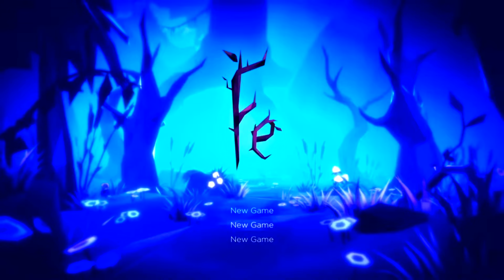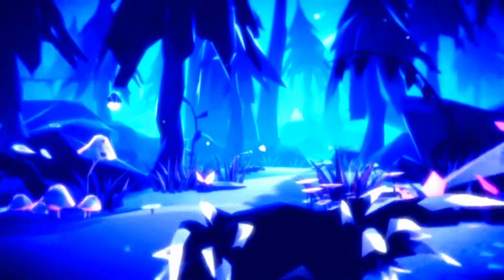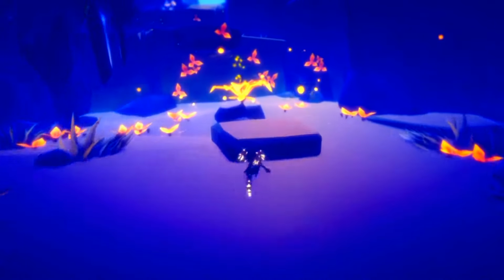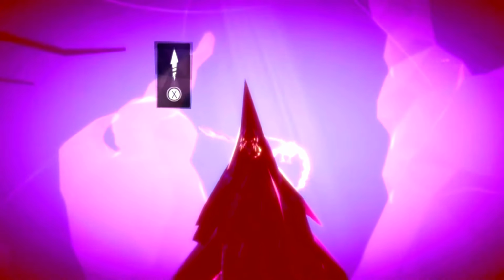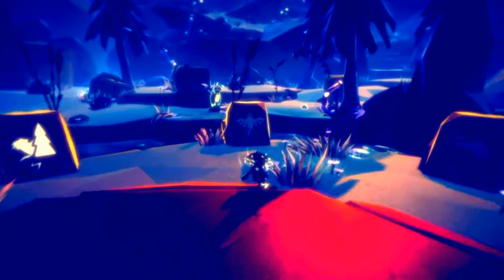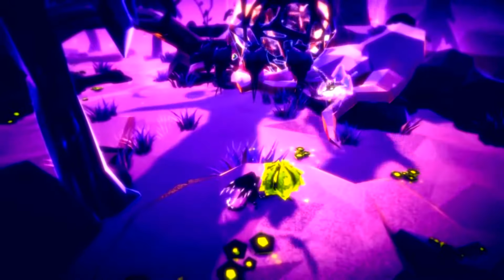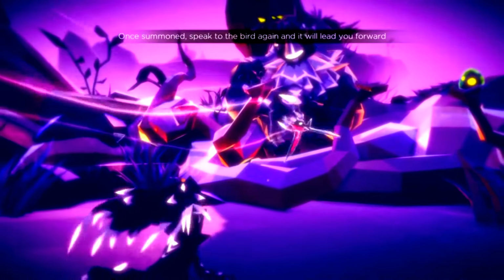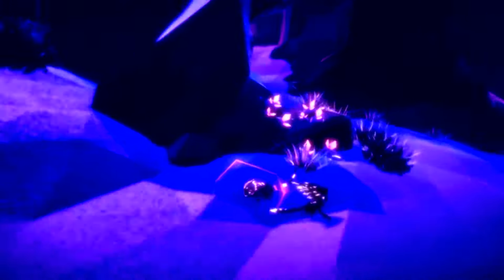FE+GAMEPLAY+Dont run away from me when I sing to you - saintcastle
fe+gameplay+dont run away from me when i sing to you - saintcaslte
FE DETAILS:

Watch me live on Twitch!
▼My FE videos▼
▼Saintcastles Social Media▼
▼There are many of my Youtube playlist below, Check them all out!▼
This game is a picturesque exploration game platformer, its cartoonish look make it a treat to stare at. With stealth and an RPG like progressions point to an fairy tale exploration world you will enjoy running around. The world has a dense woodsy feel to it, you can climb trees and sing to other animals. It is a delight to play and see what happens next in the game. You can't attack only hide and strategize your exit. I did not get far but what i had to do was help a bird get her eggs back and I had a pet mount who left me for dead. The graphics are amazing, the gameplay is very smooth with no lag in the controls.